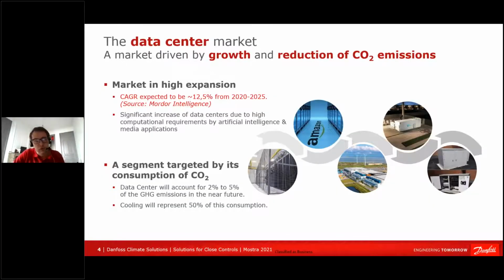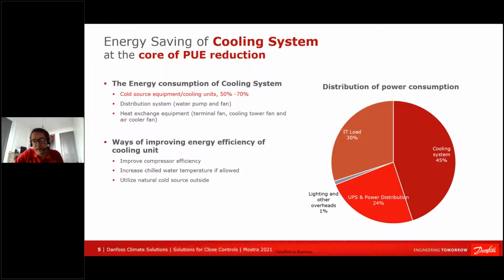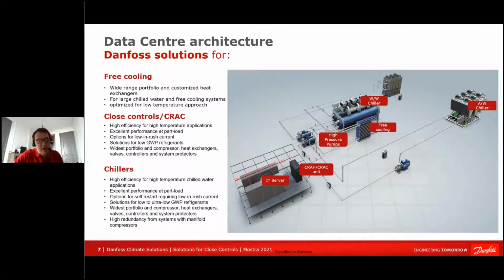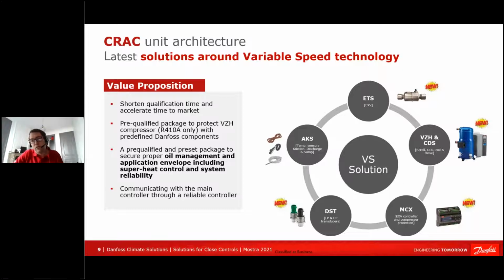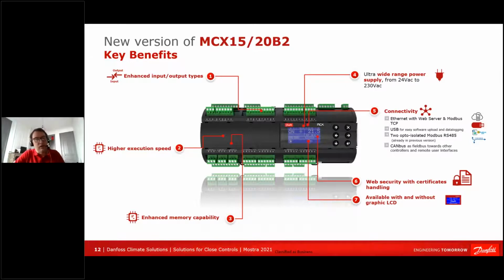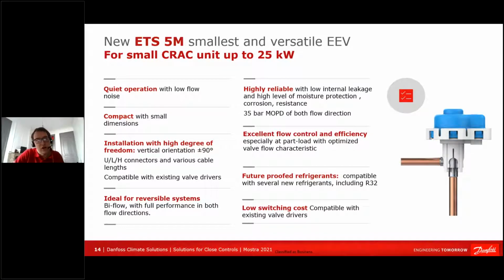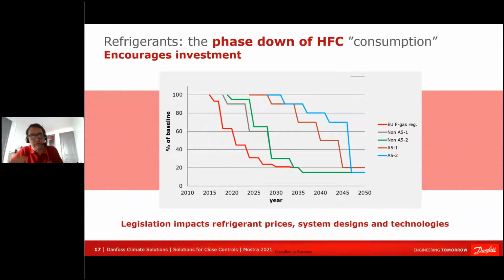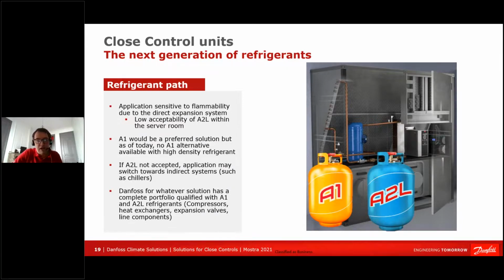Reliable and energy efficient solutions for CRAC Close control units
Data centers demand the highest levels of reliability, uptime and energy efficiency. With a booming demand and higher evaporating temperatures, solutions need to evolve and become even more efficient. Discover our latest solutions for close controls: compressors, valves, heat exchangers, sensors, controllers and the possible refrigerant paths.